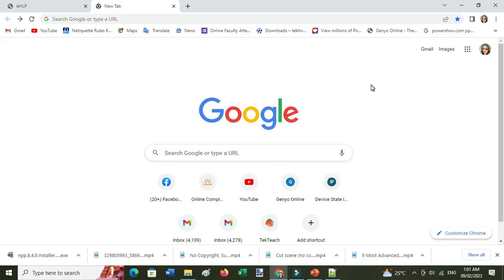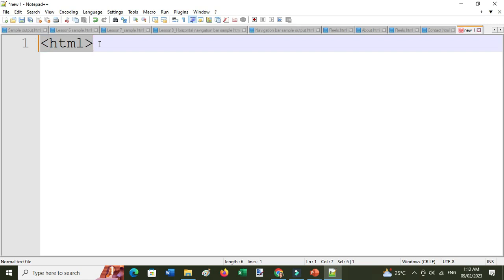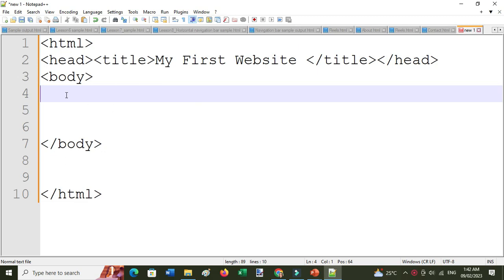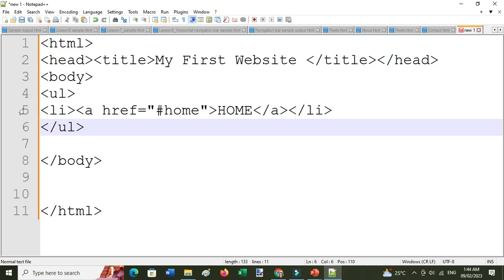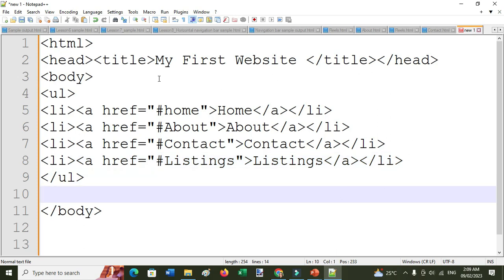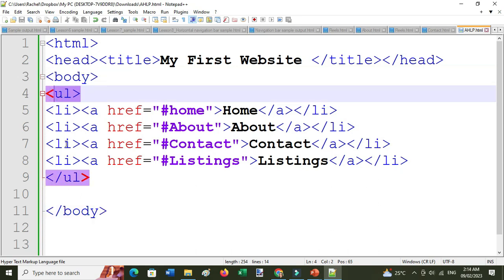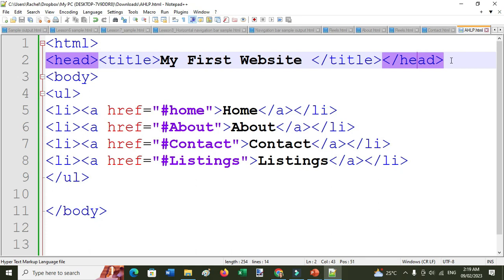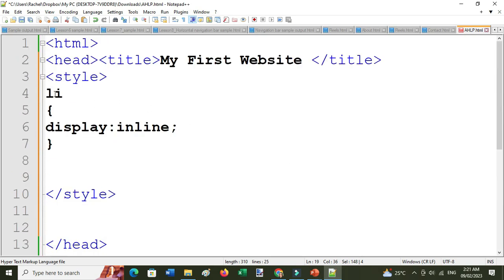How to create a personal website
This is a part1 video of creating a website design using HTML, text editor is notepad++... Download notepad++ in this